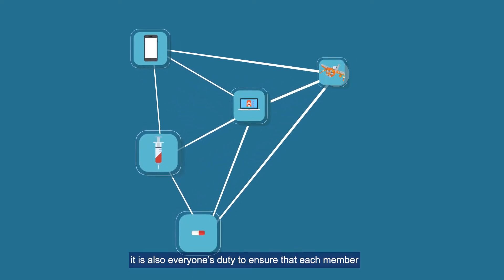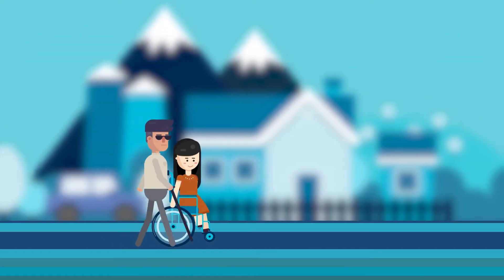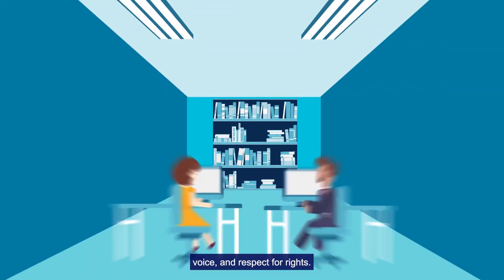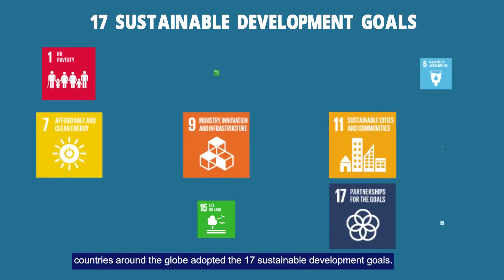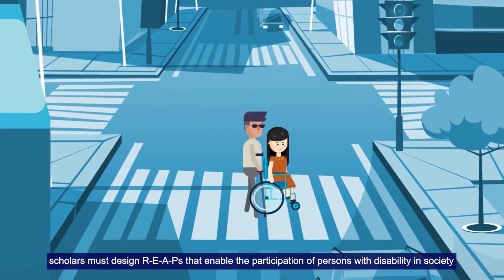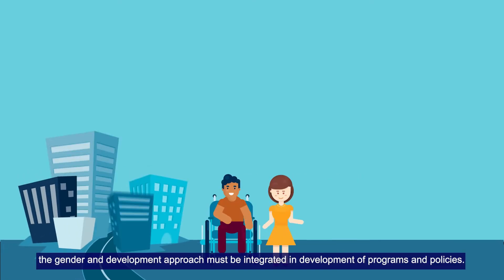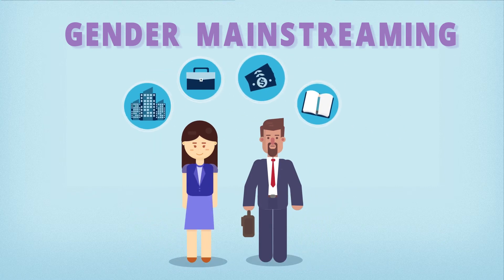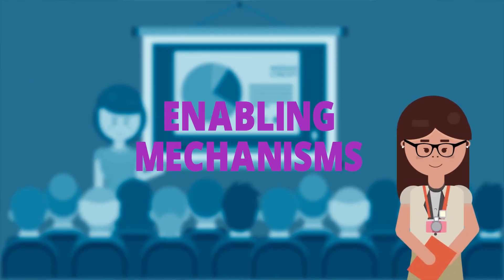GAD and INCLUSIVITY